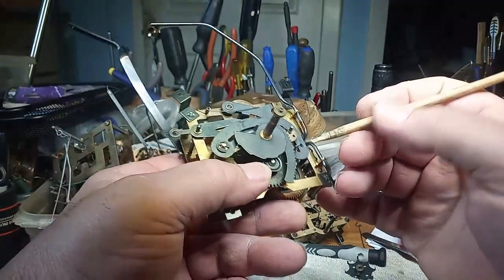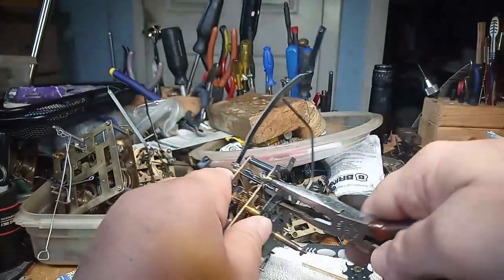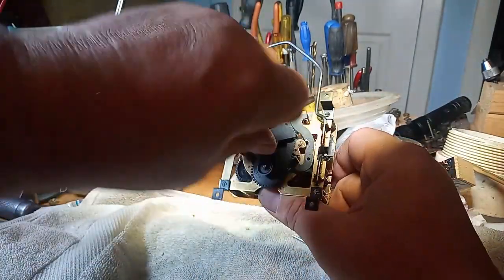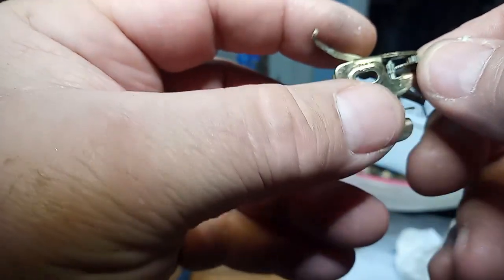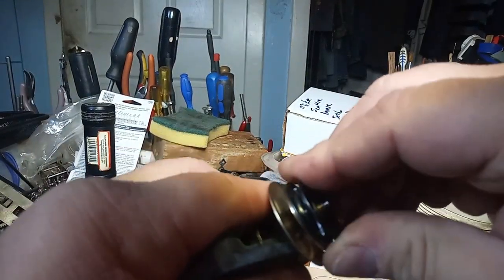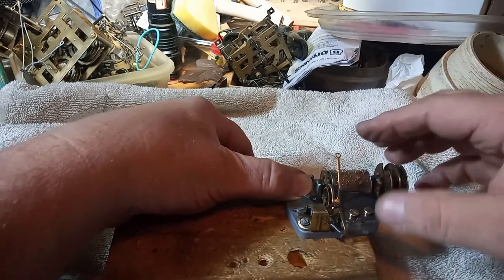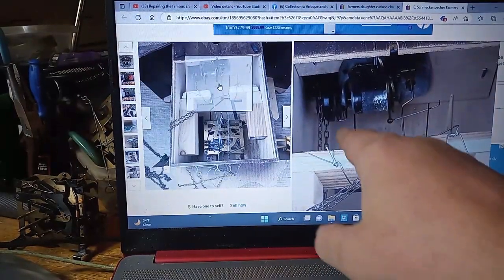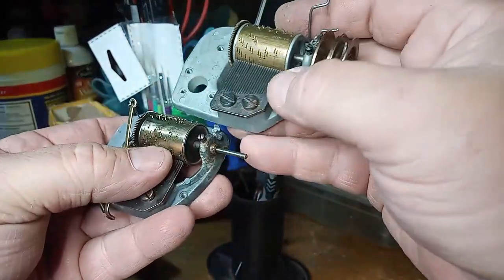Repairing my Schmeckebecher Farmers Daughter clock that I paid $30 for (See description)Part 2 of 3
In this video I am putting the movement in time, working on the music box, etc.,